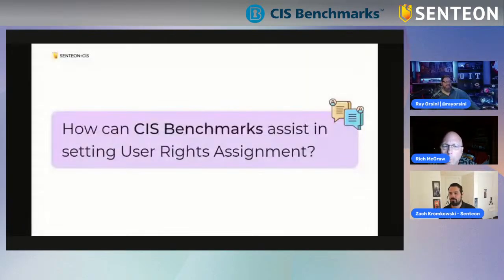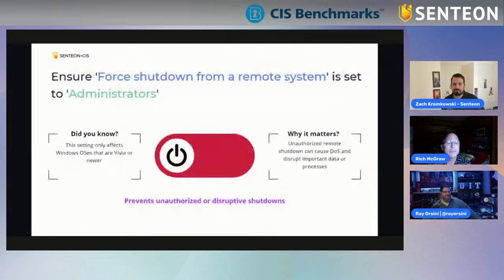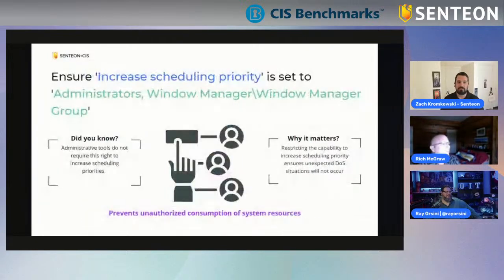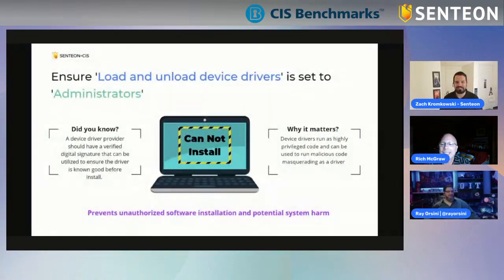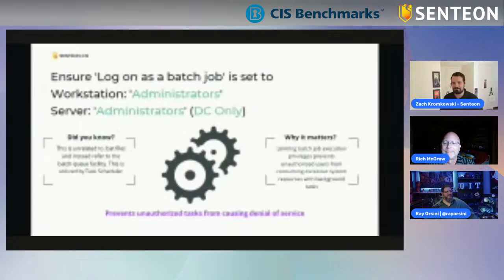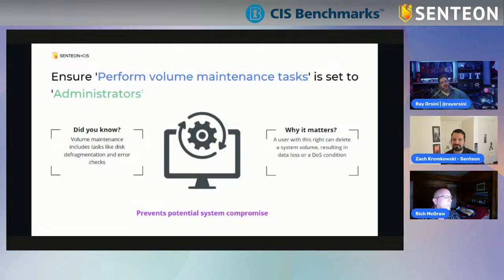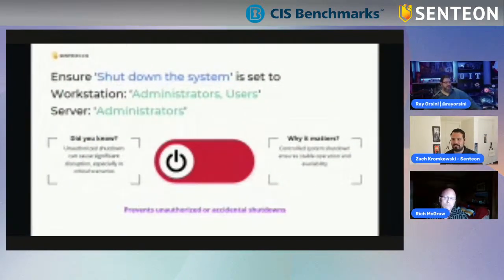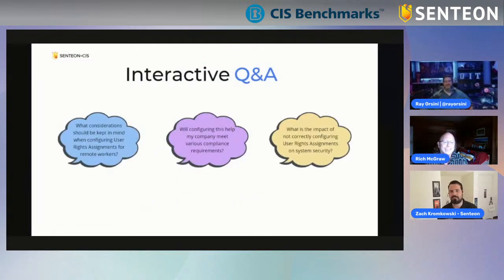CIS & Senteon: Elevating Security with User Rights Assignments - Part 2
Join us for the next episode in our acclaimed CIS & Senteon webinar series as we delve into the intricacies of User Rights Assignments, an integral aspect of securing Windows environments. We are thrilled to welcome our special guest, Ray Orsini from OITVOIP, an industry expert who brings a wealth of experience and practical insights.
We will take a deep dive into each individual CIS Benchmark relating to User Rights Assignments, analyzing them from a security perspective. By understanding these benchmarks in detail, you'll get a comprehensive view of the potential risks mitigated by adopting strong User Rights Assignment policies.
Stay ahead of the curve and secure your spot today! This episode is set to elevate your understanding of Windows Security using CIS Benchmarks.